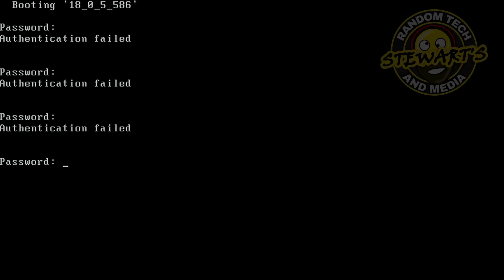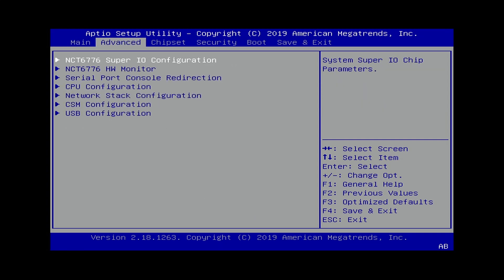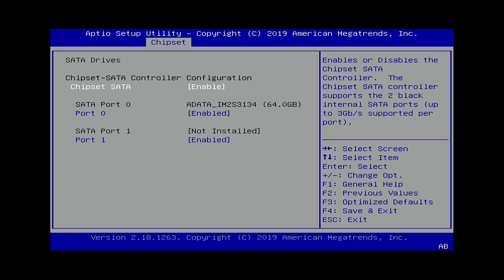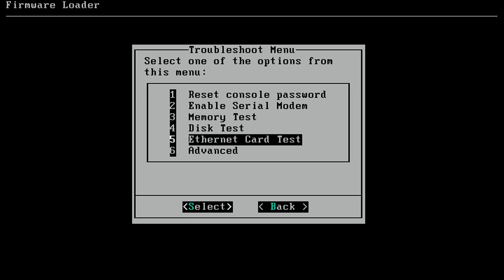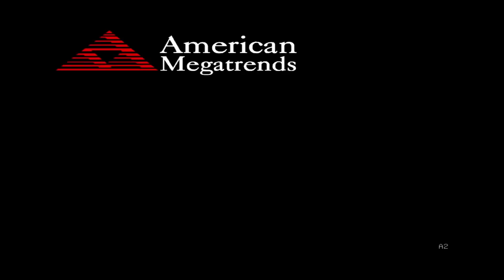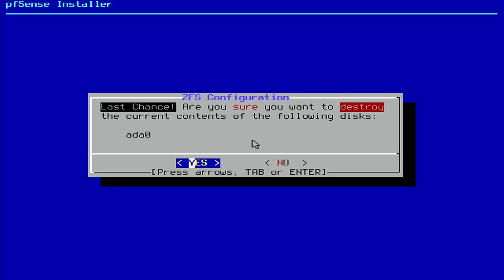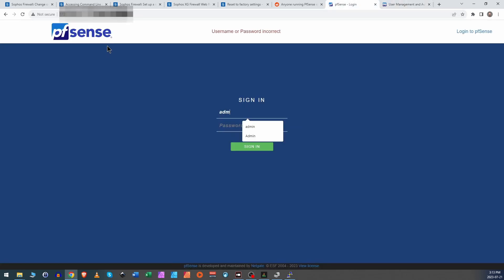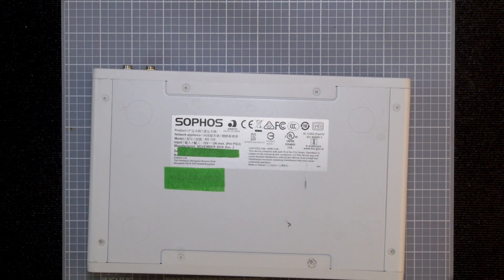Installing Pfsense on the Sophos XG Router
Hi everyone, in this episode I install Pfsense on the Sophos XG 115 firewall router. I also do a quick overview of the router before formatting it, and also a quick teardown. This is the revision 3 of the hardware, and the device is basically a small form factor computer with a 4 port network card attached. The install process was very simple on revision 3 of the hardware. If you have version 2, you may have to do some minor tweaks.

If you want to see the bottom side of the board please upvote my first comment.

00:00 Introduction
01:50 Bios and Boot Loader
05:39 Diagnostics and Password Reset
10:00 Pfsense Install
15:31 Teardown